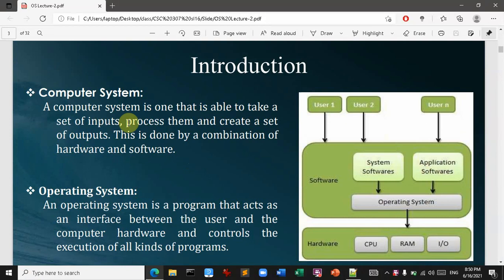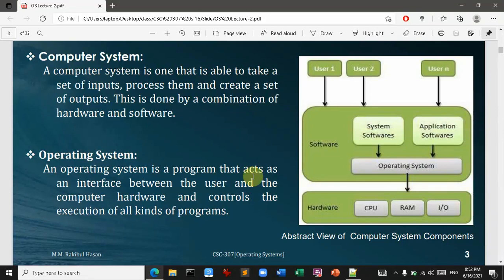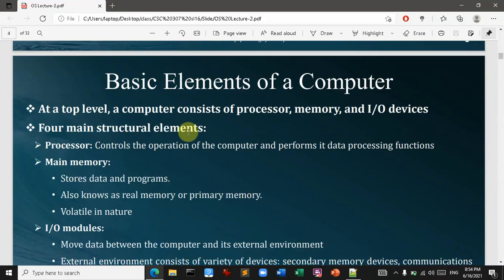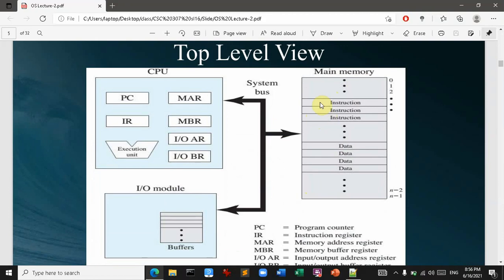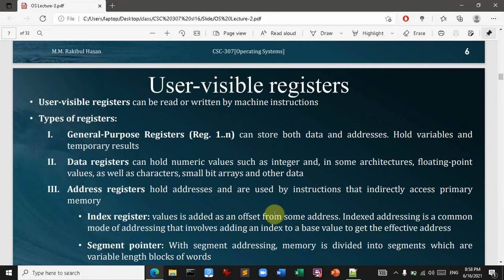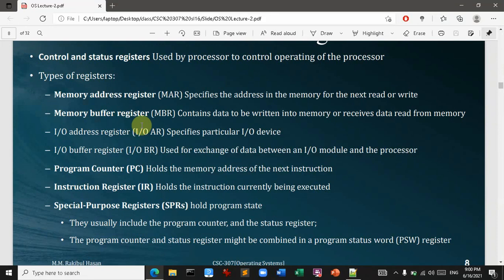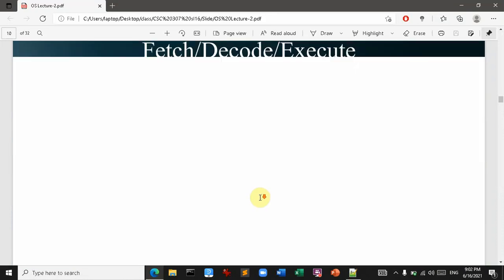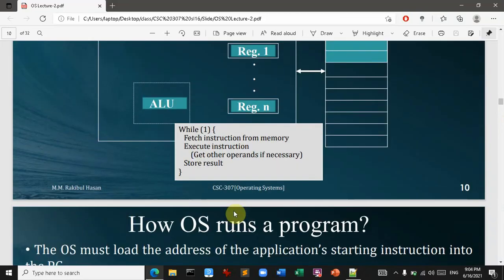CSC 307 CH2 part 1